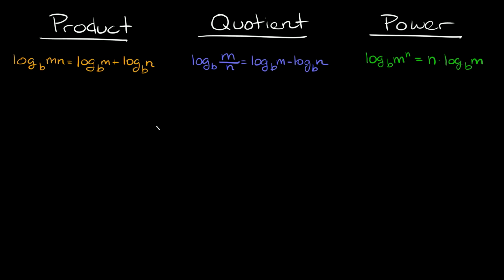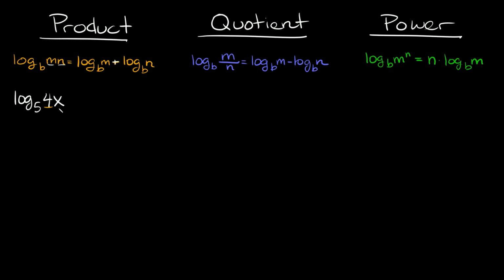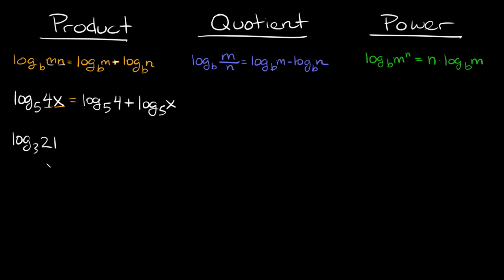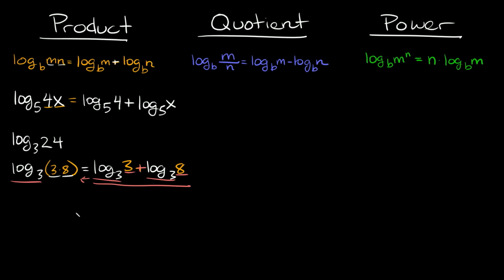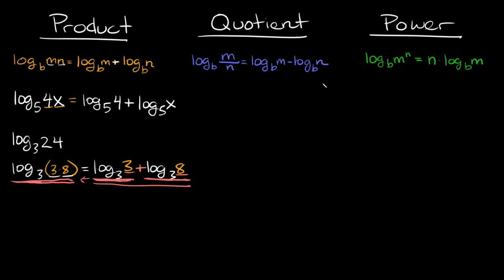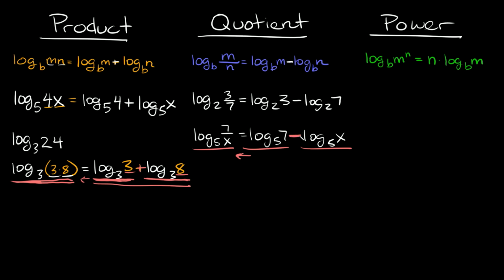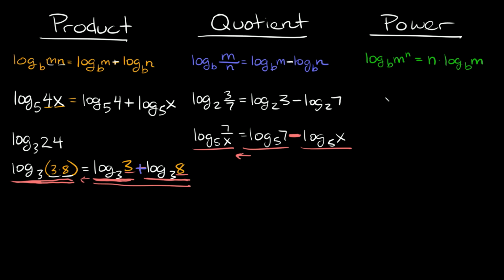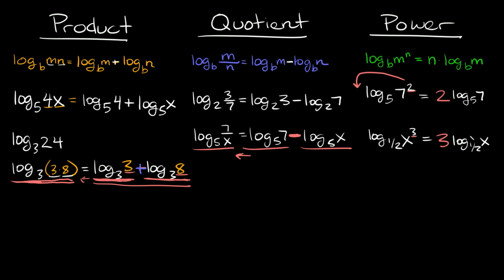Properties of Logarithms | Expand & Condense Logs | Eat Pi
In this video, I give you an introduction to the properties of logarithms (product, quotient, and power) and some basic examples of how to expand and condense a logarithm.